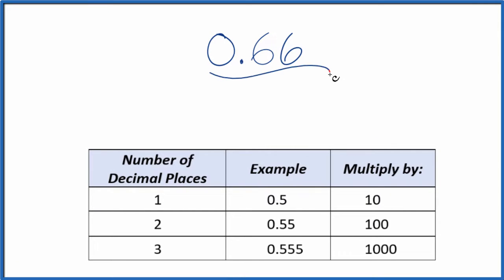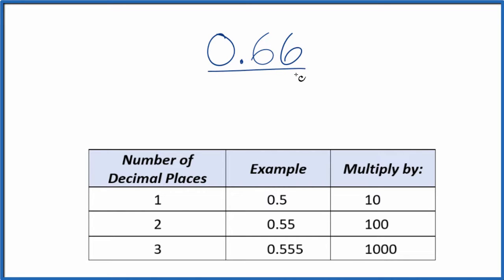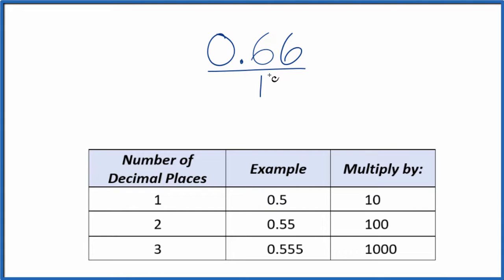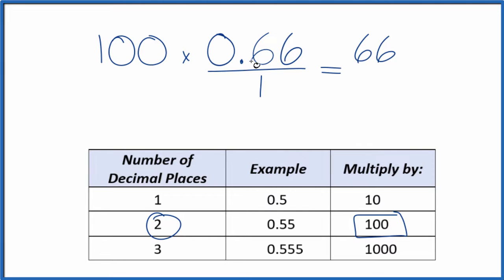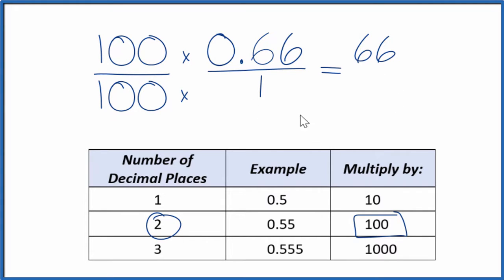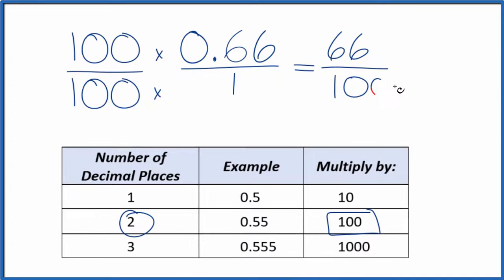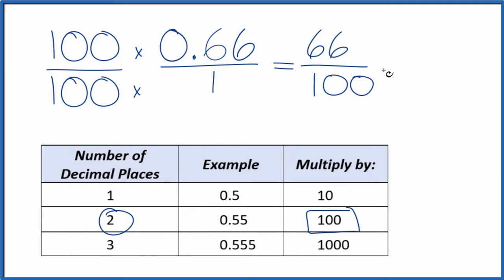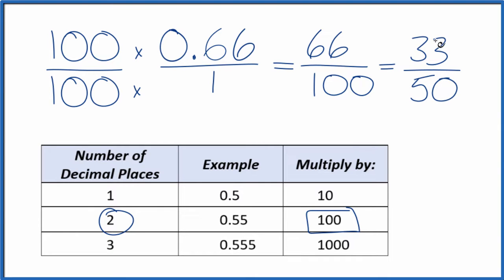0.66 as a Fraction (simplified form)